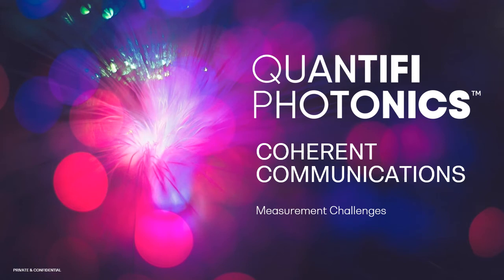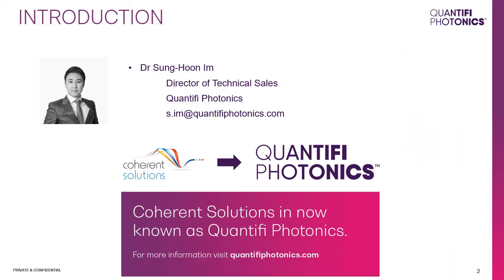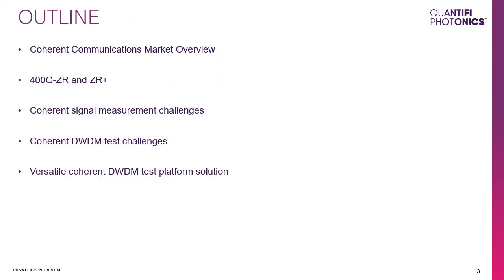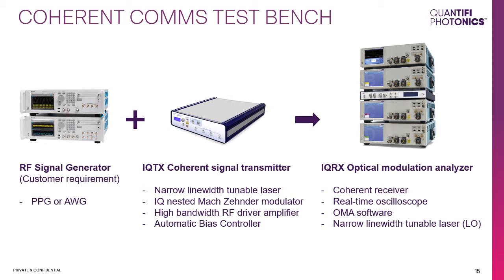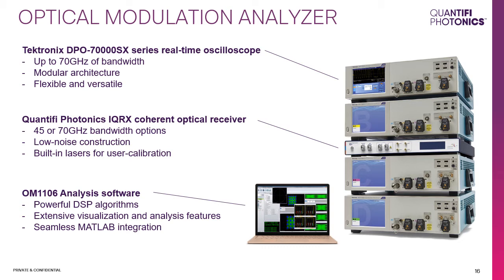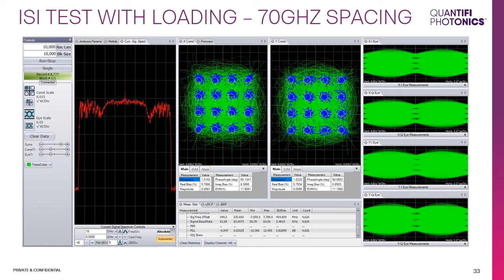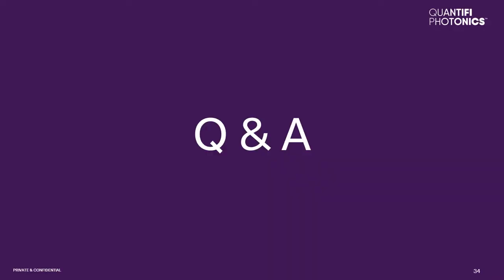Measurement challenges in coherent communications. Dr Sung-Hoon Im presenting for Quantifi Photonics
Quantifi Photonics' director of technical sales, Dr. Sung Hoon Im, presents the current trend in the optical communications market and the challenges involved with the testing of coherently modulated signals.

Coherent communications technology is finding its way into shorter-reach applications such as data center interconnects to address the rapidly increasing demand for higher rates of data transfer.

Discover more about our product range and services on our